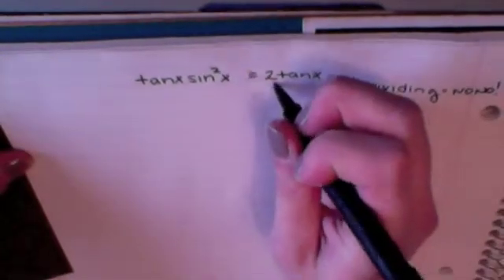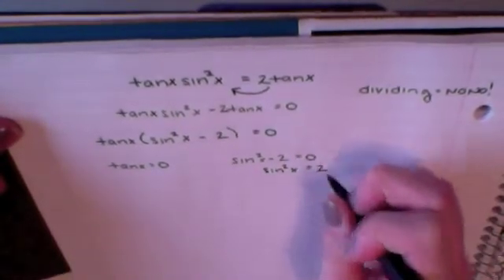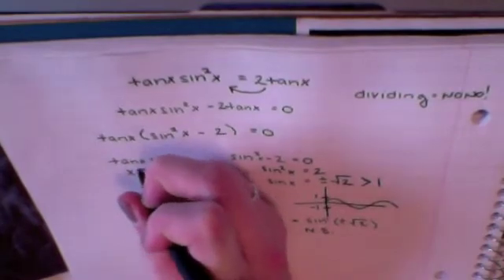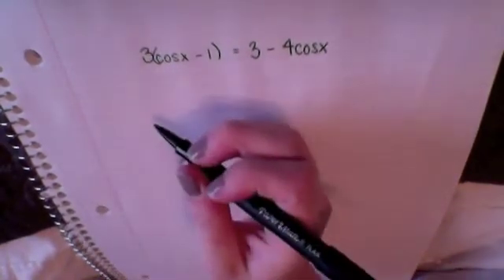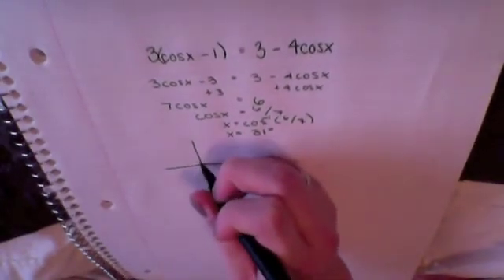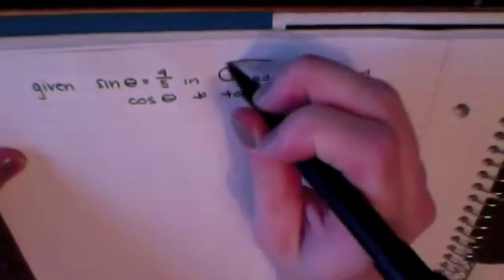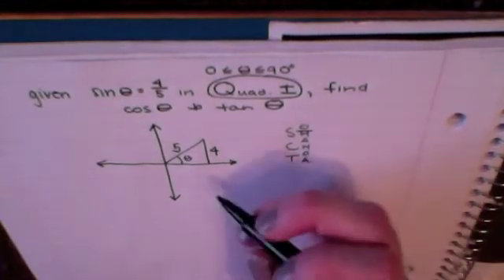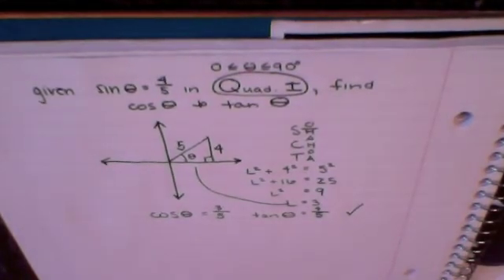Trigonometry - Solving Trigonometric Equations #2